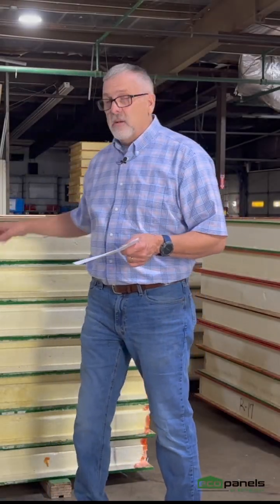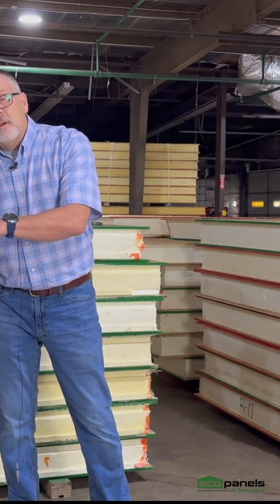SIPs vs Traditional Construction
In this video, we dive deep into the fascinating world of construction methods, comparing SIP (Structural Insulated Panel) construction to traditional building practices. Traditional construction typically involves wooden studs, OSB, and insulation, whereas SIP construction revolutionizes the game with two pieces of structural OSB sandwiching foam. Say goodbye to layers and studs! 🏡💡

Discover how traditional construction hasn't seen significant changes for over a century and how the quality of lumber has been on the decline. Rob highlights the superior energy efficiency, safety, and cost-effectiveness of SIP panels. 🌿💰

If you're considering a new build, Rob encourages you to explore the benefits of SIP construction. However, it's important to note that some builders may be hesitant to embrace this innovative method. Not to worry, we're here to provide you with support, resources, and expert guidance throughout your SIP construction journey. 🛠️🏠

Ready to make your construction dreams a reality? Give us a call, shoot us an email, or even send us a text. We're excited to learn about your project and help you achieve your goals, whether it's a Zero Energy Ready Home, savings on utility bills, or a stronger and safer living space. 📞📧📱 Let's build something amazing together! 🔨👷‍♂️